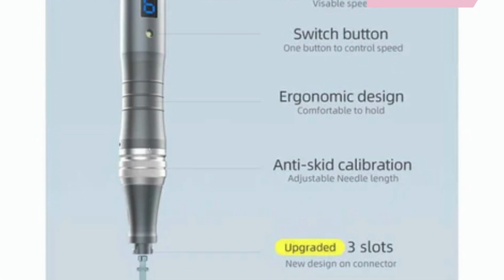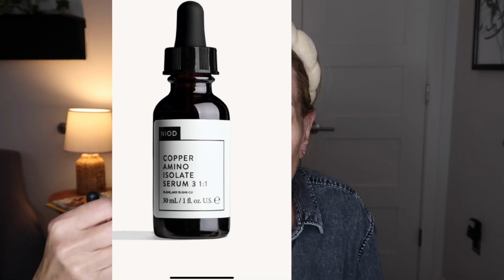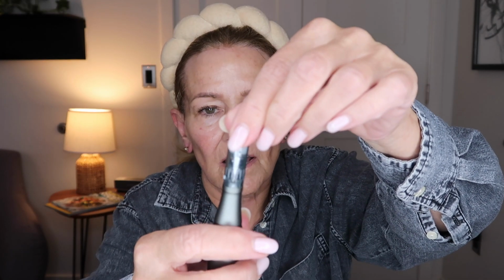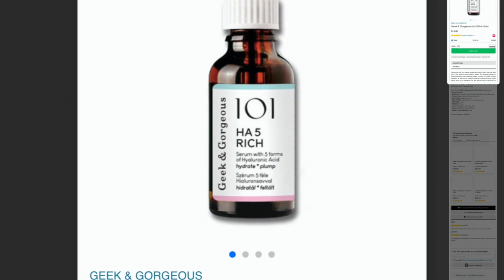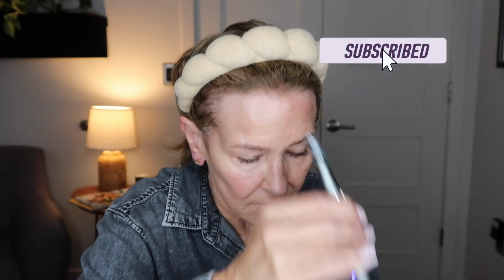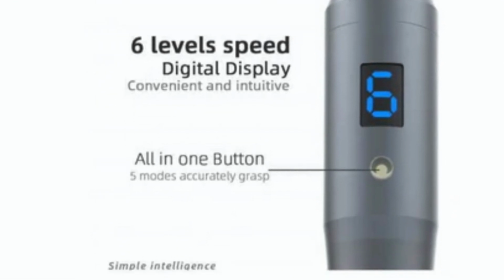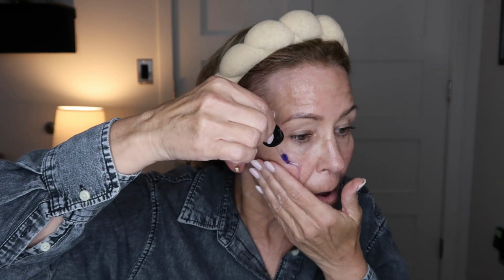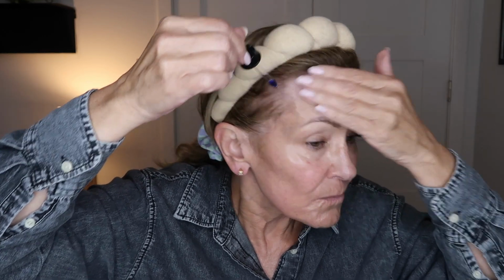Microneedling for Mature Skin | Anti-Aging Tips for new collagen and smooth, tone and firm skin!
Welcome back, beautiful souls! In today's video, I'm excited to share a comprehensive tutorial on microneedling for mature skin, focusing on reducing fine lines, generate new collagen and skin tissue to smooth ,firm and tone skin and address sagging skin. We'll be using a professional-grade microneedling device, the Dr. Pen Ultima M8, to improve skin appearance and rejuvenation. Miceoneedling i mostly used on the face and may reduce the appearance of acne, scars, dark spots, wrinkles and large pores.

What You'll Learn:
✨ The benefits of microneedling for mature skin
✨ Step-by-step guide to using the Dr. Pen Ultima M8
✨ Tips for achieving the best results
✨ Pre- and post-care routines to maximize effectiveness
✨ Personal insights from my 40+ years in the beauty industry

Microneedling can significantly enhance your skin's texture, firmness, and overall appearance. Whether you're dealing with fine lines, wrinkles, or sagging skin, this tutorial will provide you with the knowledge and confidence to incorporate microneedling into your skincare routine safely.

**Products Used:**
- Dr. Pen Ultima M8 Professional-Grade Microneedling Device

- Facial Cleanser Snail Mucin Facial Wash

- Cotton Pads

- 70% Alcohol

- Zensa Numbing Cream

- HA 5 Hyaluronic Serum by Geek & Gorgeous- used to lubricate while using the DrPen

- NIOD Copper Amino Isolate Peptide - repairs the skin helps repair damage and create firmness

**Time Stamps:**
00:00 - Introduction
01:45 - Benefits of Microneedling
03:20 - Pre-Care Routine
05:00 - Step-by-Step Microneedling Guide
12:30 - Post-Care Routine
15:00 - My Personal Tips and Insights

Kathleen xoxo